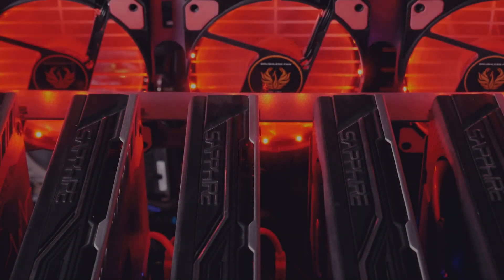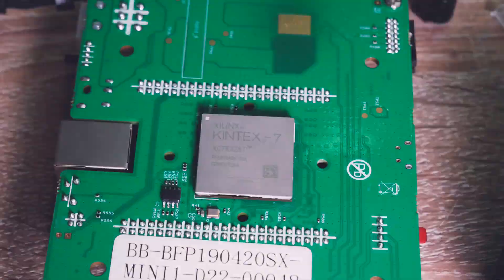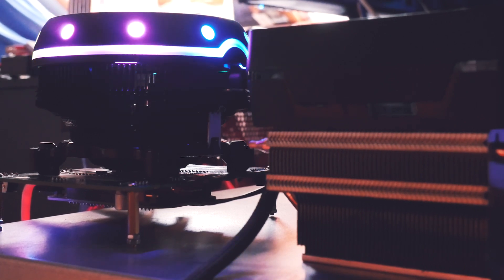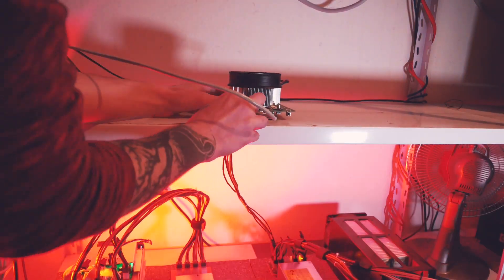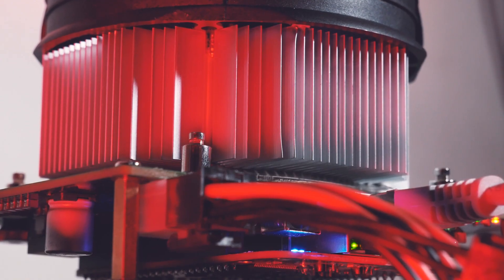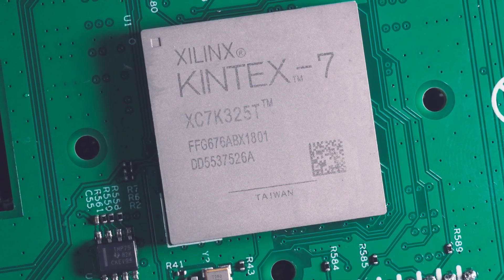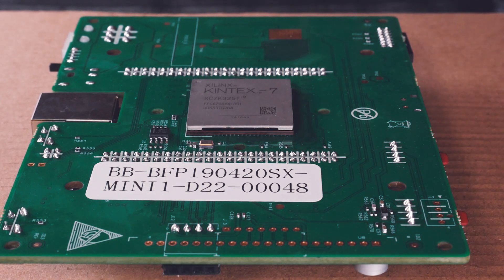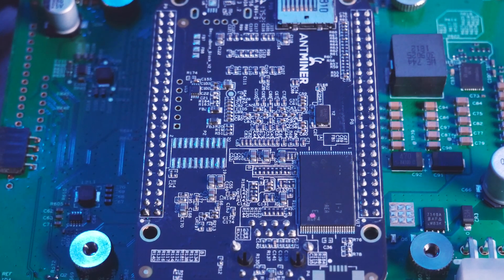FPGA Earnings: Odocrypt Mining After 2 Months (Profits & Electricity) F1 Mini Blackminer Digibyte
Today we are returning to the F1 Mini FPGA by HashAltcoin and revisit 2 months earnings on DGB (Odocrypt) for the Blackminer.

► MOTHERBOARDS / CPUs
► RIG BASICS
Pentium G4400 CPU
4GB DDR4 RAM
5” LCD Screen HDMI
8GB 3.0 USB stick for HiveOS
► CABLES
PWM fan splitter
► POWER & MISC
► MAINTENANCE & CLEANING
WD40 Contact Cleaner
99% Isopropanol

BTC: 1N2sND6H8ToSExBYciTizNK5NoS98vcXob
LTC: LfGP8yCymqzW84pJSoWNw22bDzximhHXw5
XMR: 46Afkm5fTCRWkAj4bw1jNH23L2bFJPMDV7BQ6oMcYostYB7EnWPgcAs63KGg26VPvVCNMMpRKGXDfdp64VLr88qR9CwNJyF